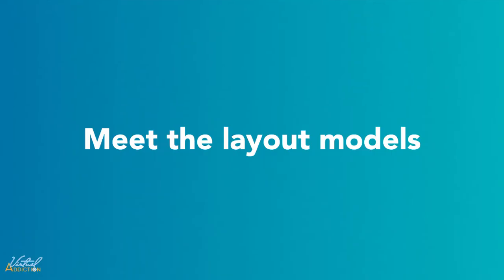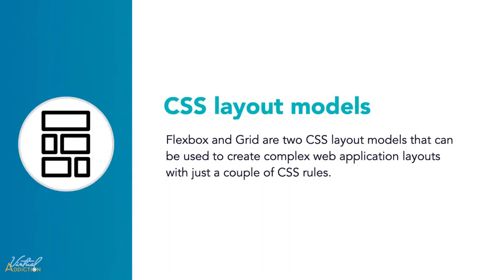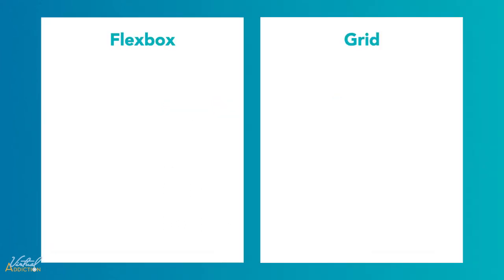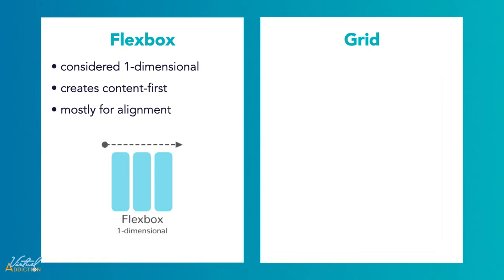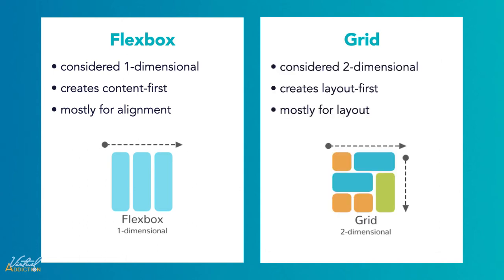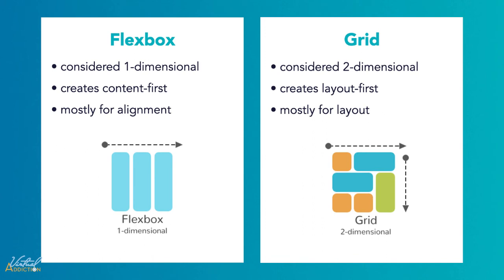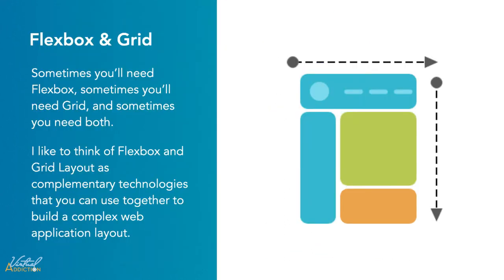Meet the layout models, Flexbox and Grid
Flexbox and Grid are two CSS layout models that can be used to create complex web application layouts with just a couple of CSS rules. In this section of the course we will be looking at Flexbox and Grid. We will start with a deep dive into Flexbox and then cover Grid in our next section.